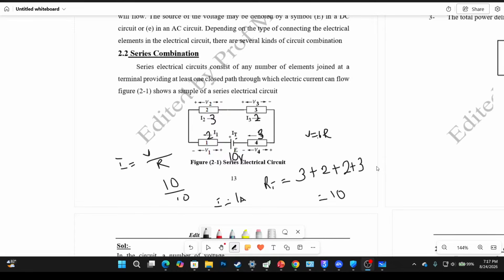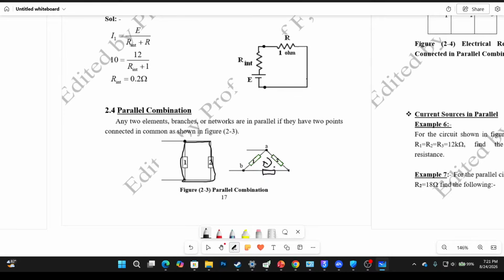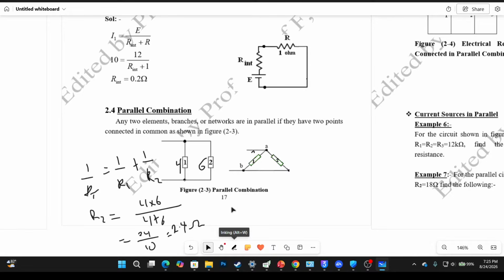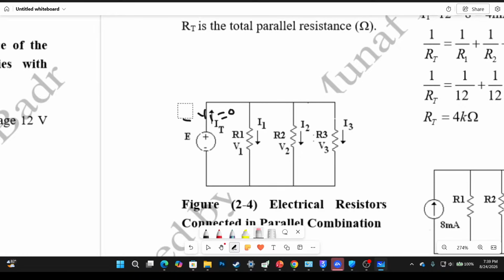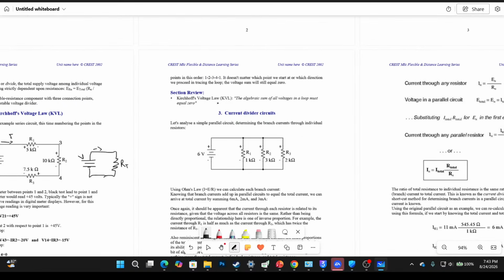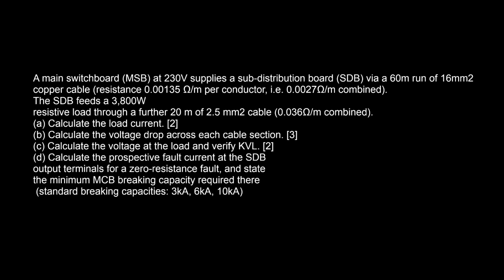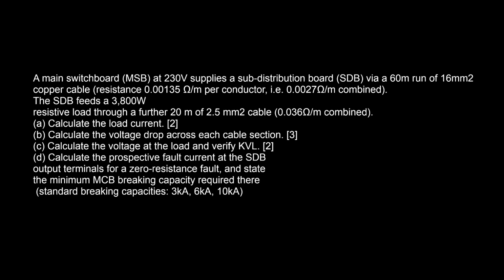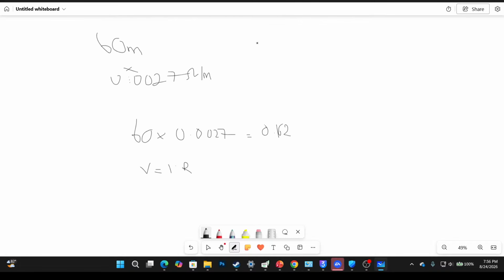LIVE: Applied Electricity & Electronics 🔌⚡ | Theory, Practical & Real-World Applications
Join us LIVE on @exploringg for an exciting class on Applied Electricity and Electronics! ⚡🔧

In this session, we’ll connect electrical and electronic theory to practical, real-world applications. Whether you're a beginner, student, or someone looking to strengthen your technical skills, this class is designed to help you understand concepts and apply them practically.

⚡ Electrical Circuits
🔧 Electronic Components
💡 Practical Applications
🧠 Problem Solving
🔌 Basic Electrical & Electronic Concepts
🛠️ Real-World Applications

📅 Date: Thursday, 28th August 2026
⏰ Time: 7:00 PM GMT
📺 Host: @exploringg YouTube Channel

Join the live class, ask questions, interact, and learn together!

From basics to practical mastery — electrify your knowledge and empower your future! ⚡